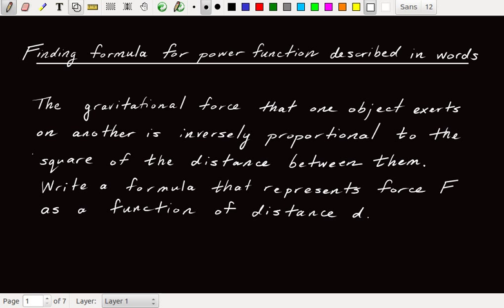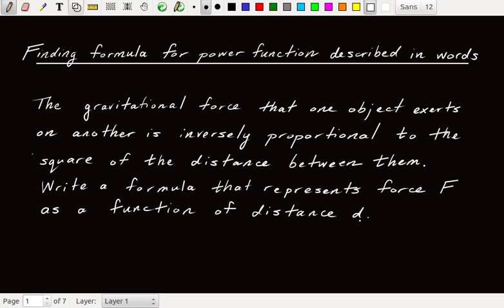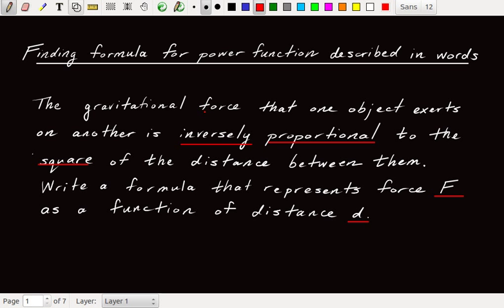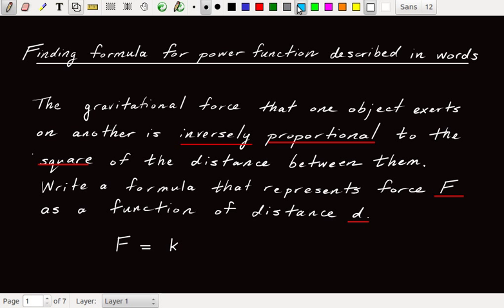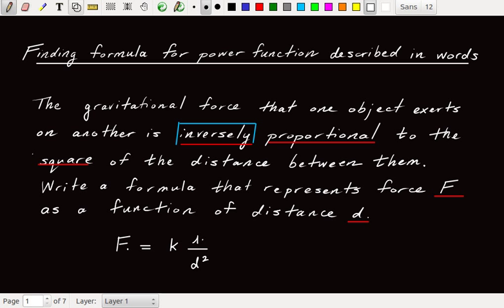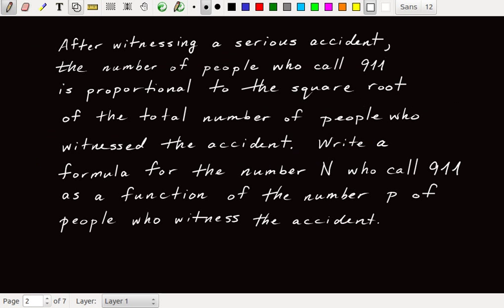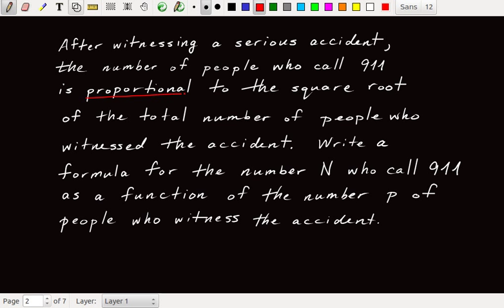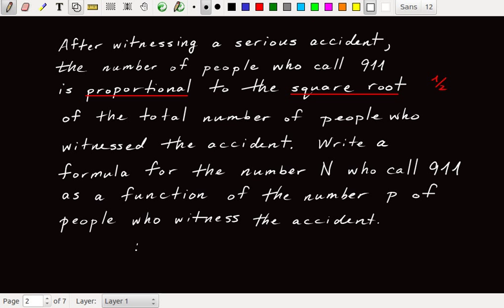1.9.3 How to find formula for power function described in words